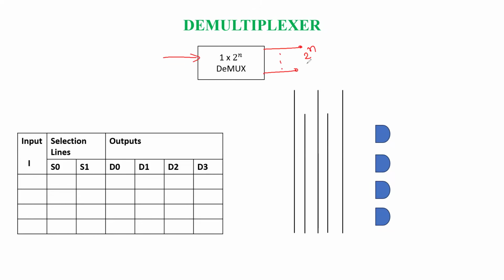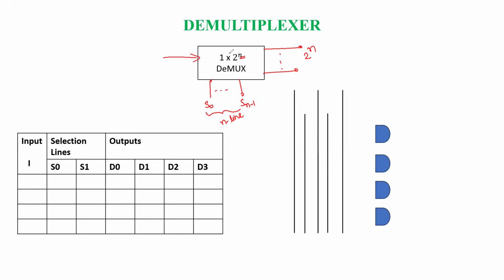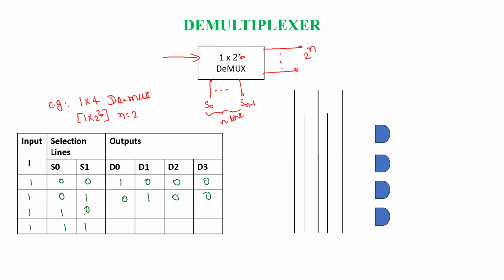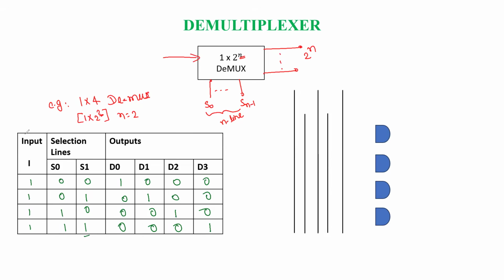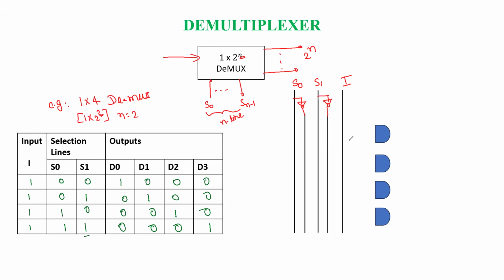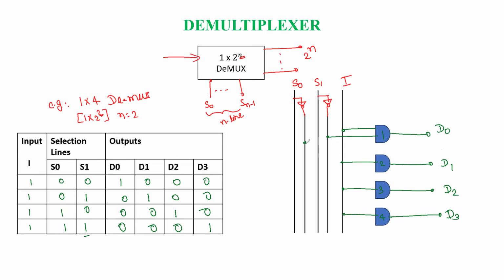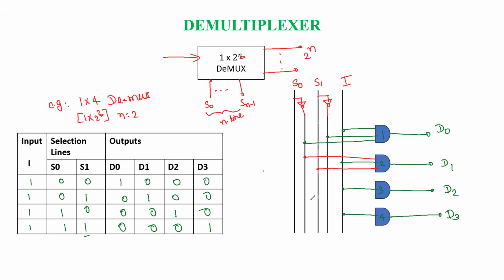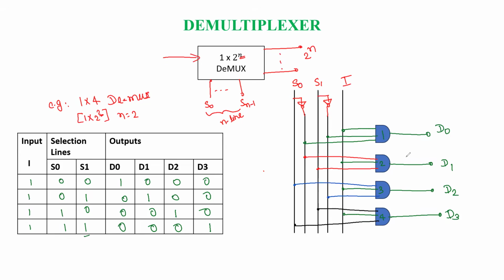De-multiplexer Explained| How Selection Lines Decide O/P |GATE, ESE, Polytechnic EXAM L3.13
In this video, De-multiplexer of Digital Electronics is examined for different combination of selection lines for B.Tech and Diploma course.